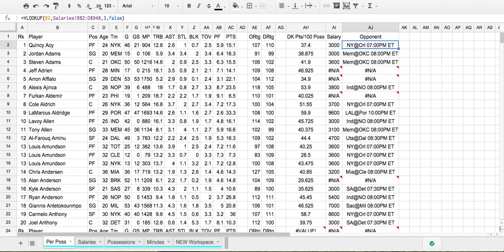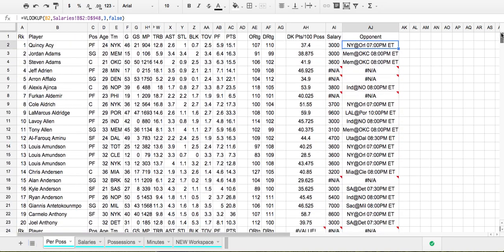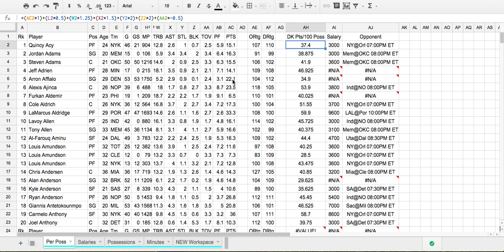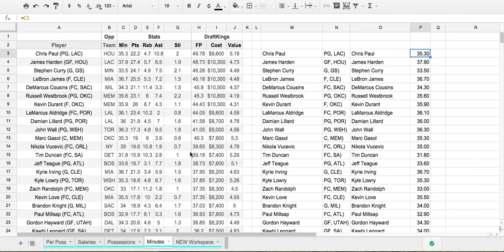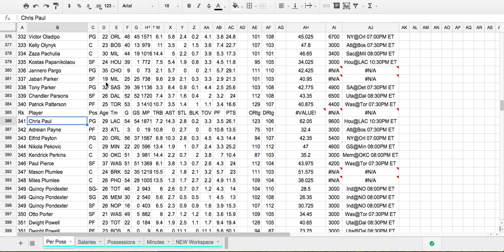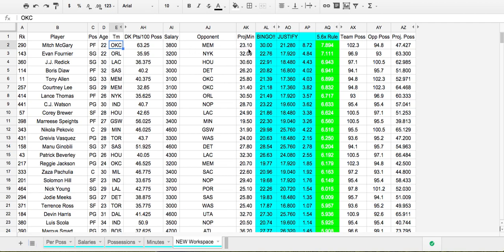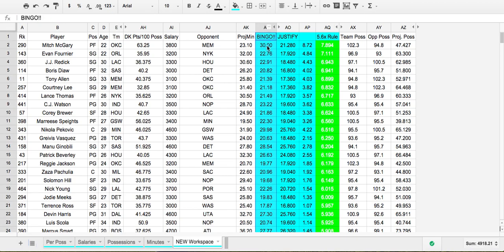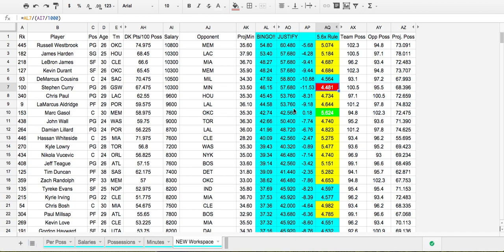DraftKings Strategy - How To Make NBA Projections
Here's a quick and easy way to start making your own NBA Projections. Helps to find top values each night.